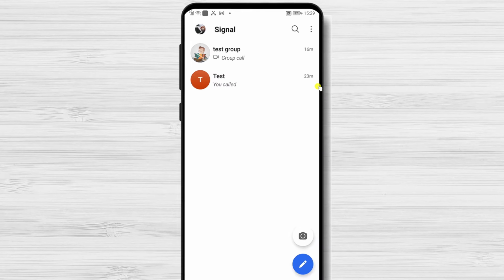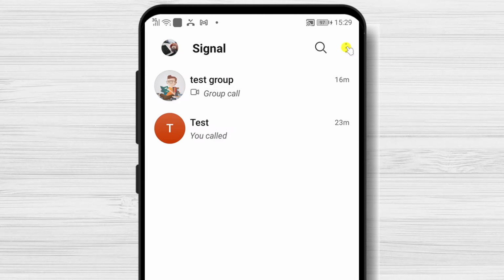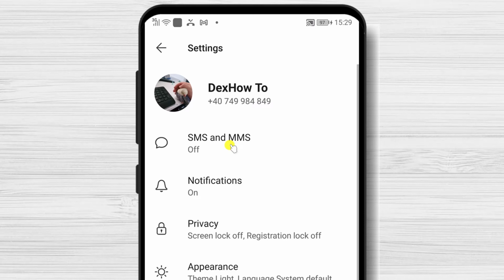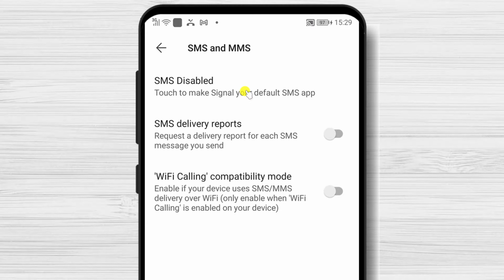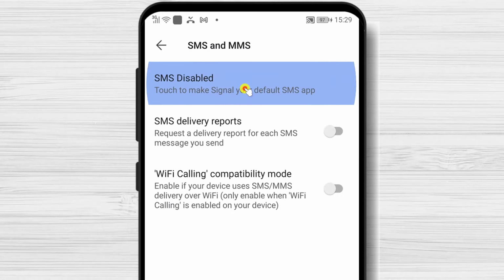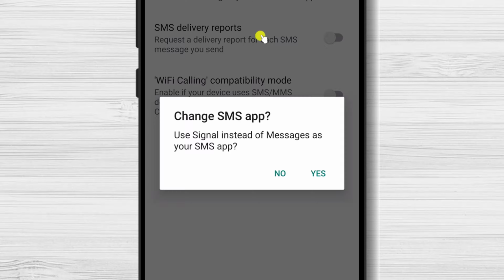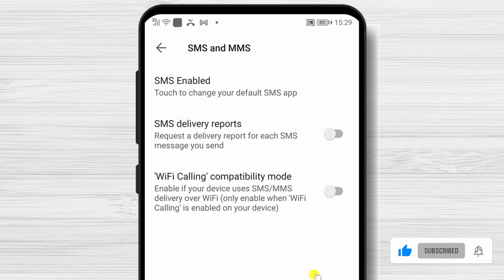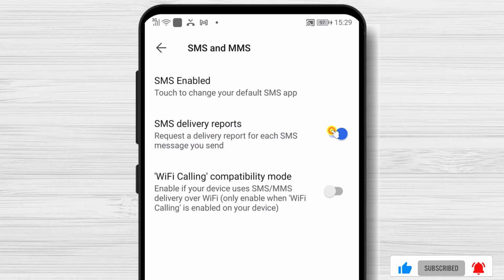How to Set Signal as a Default Application for Sms for Android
In this video, we'll show you how to set Signal as a default application for SMS on Android. Signal is a popular messaging app that offers superior security and privacy features, making it a great choice for mobile communication.

By default, Signal is installed on many Android devices, but it can sometimes be difficult to find and use. In this video, we'll show you how to set Signal as the default SMS app on your Android phone, making it easier to send and receive messages. We hope you find this video helpful!

In addition to supporting end-to-end encrypted messages and calls with other Signal users, Signal Android can be configured as your default SMS app.

When Signal is not your default SMS/MMS app, Your Signal contact list will only list other Signal users, and Only private messages will be sent or received in Signal.

Learn more about How to Set Signal as a Default Application for Sms for Android.